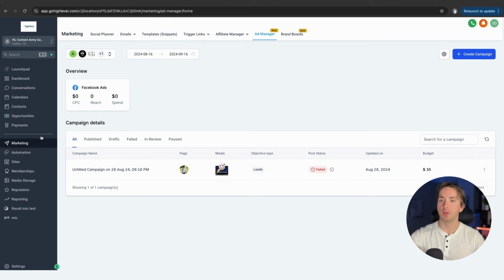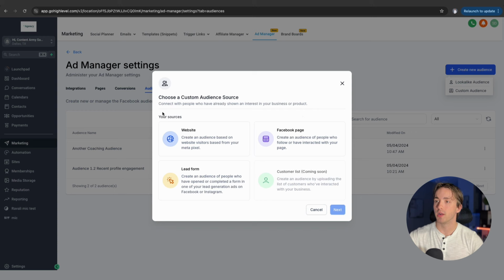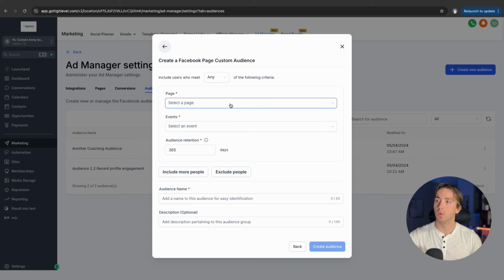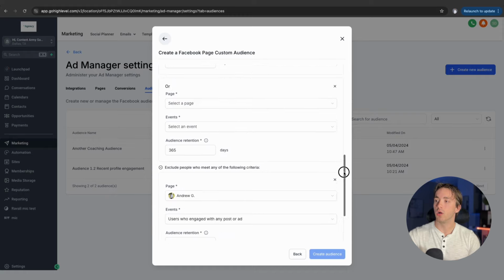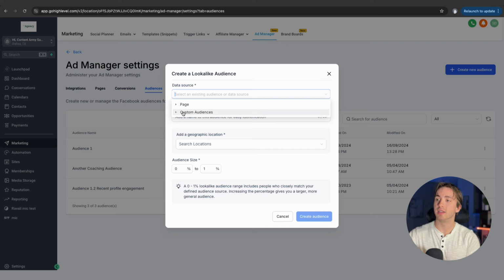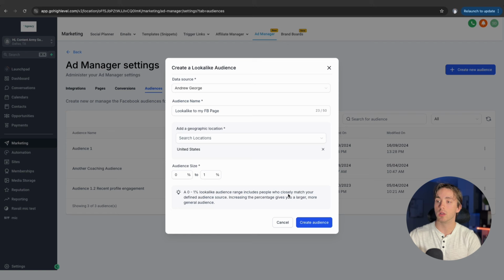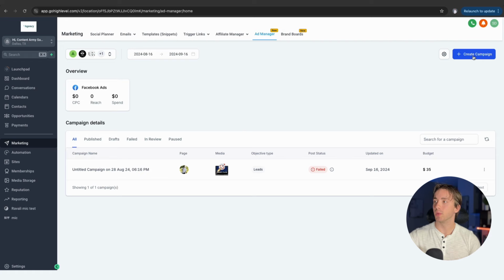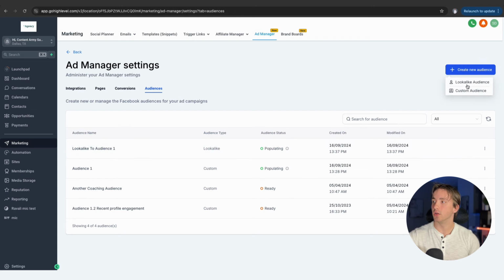Ad Manager: Create Audiences | GHL Walkthrough | FB Ad manager